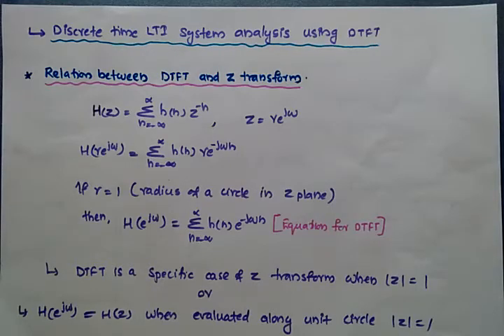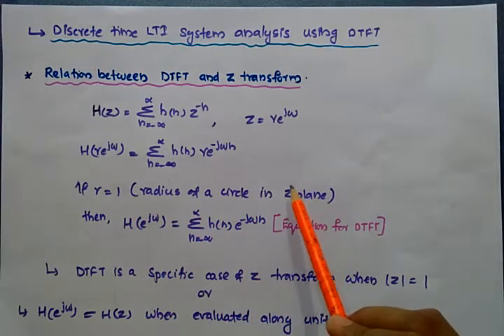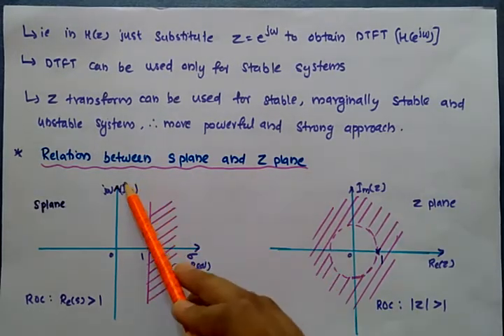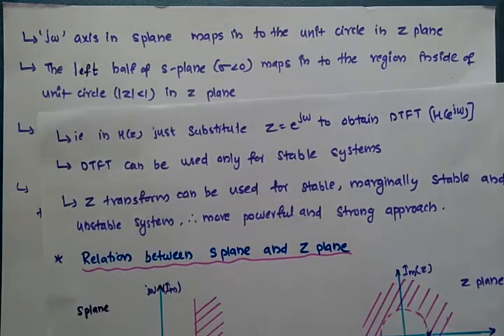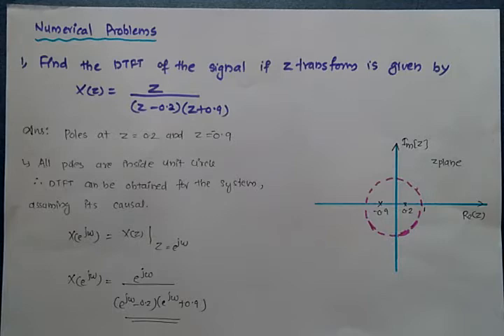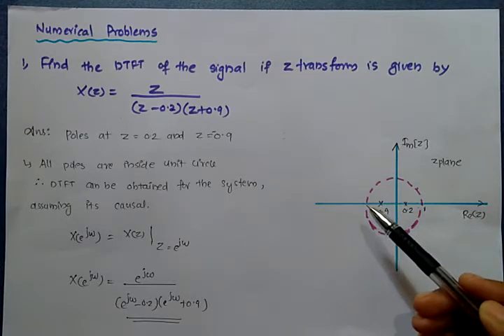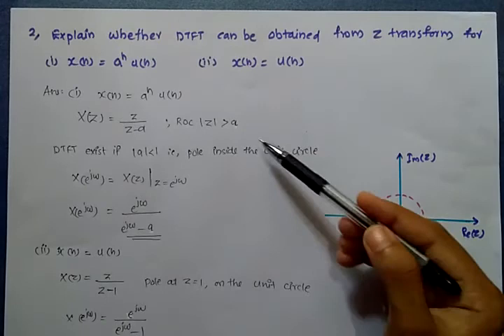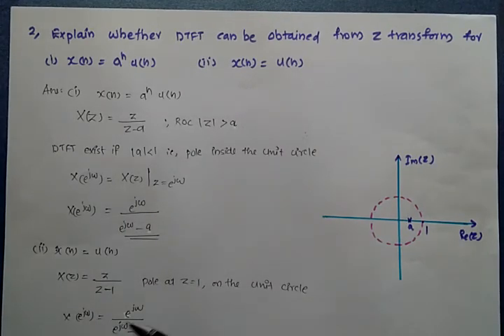EC202 Signals and Systems_Mod 6_Analysis of DT-LTI System using DTFT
This video includes relation between Z-transform and DTFT and numerical problems.